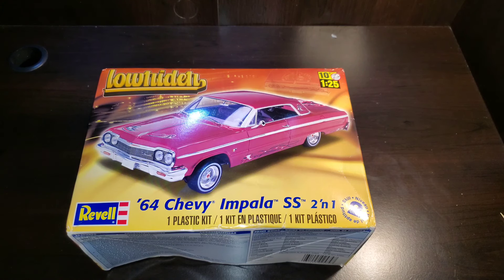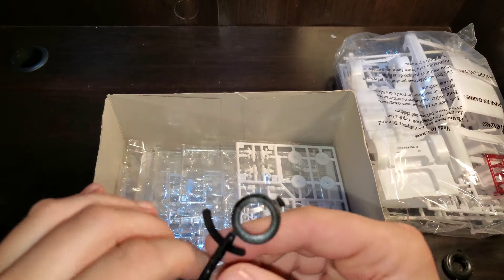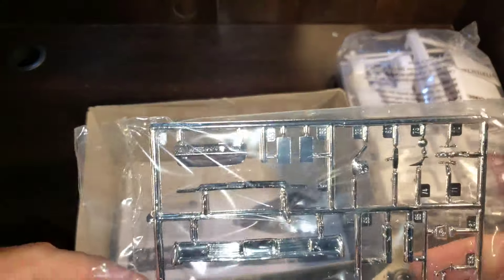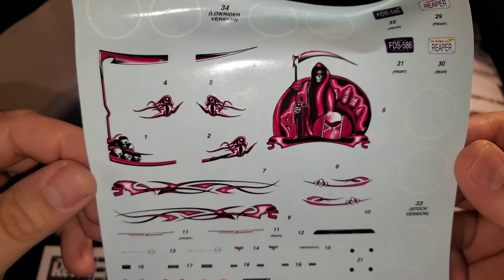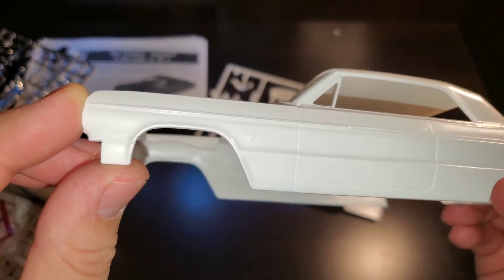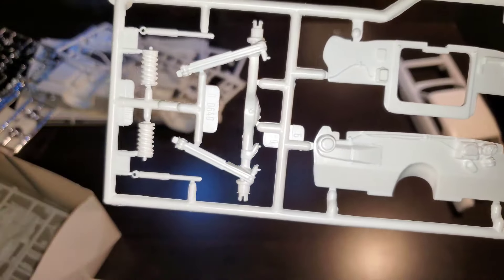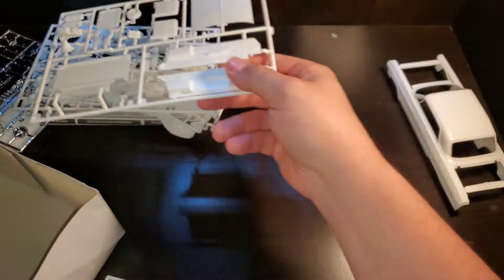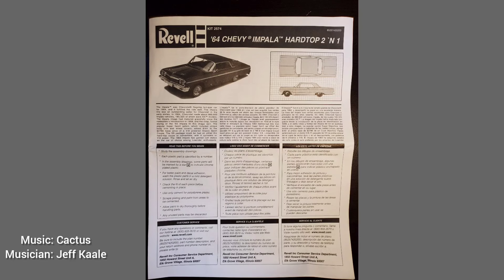Revell '64 Chevy Impala 2n1 Lowrider 85-2574 look Before you buy Parts, Decals, Instructions 1/25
This is a box opening and look inside at Revells 1964 Chevrolet Impala 2 in 1 Lowrider or Stock kit 85 2574.

Slideshow
Instructions at the end of the video.

1/25 1:25 Plastic Scale Model kit

Parts, Decals and Instructions

Recorded and Edited on: Samsung Galaxy S10+ with the InShot app